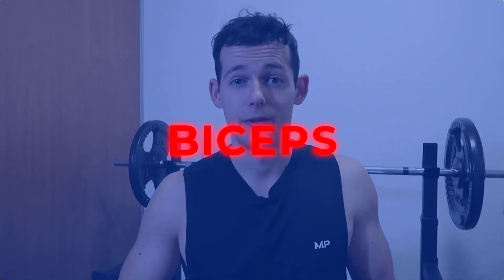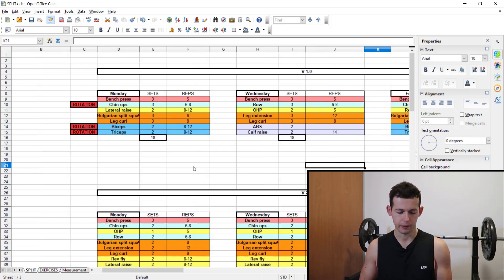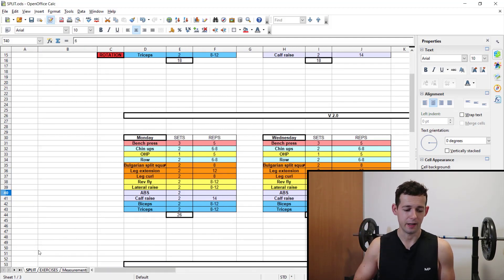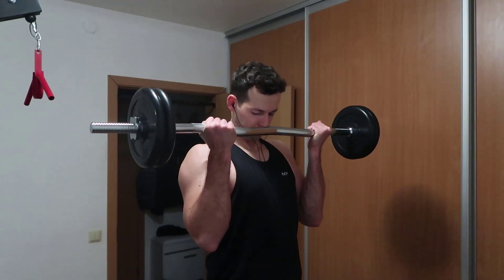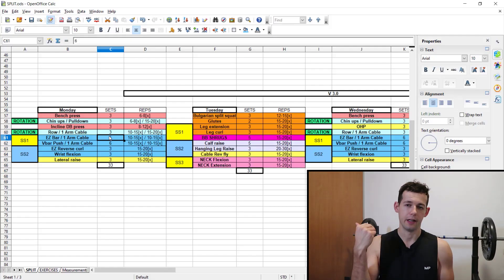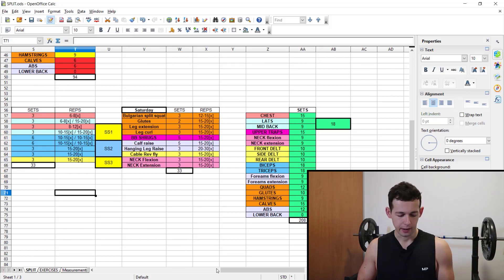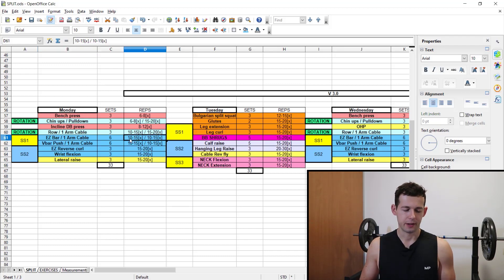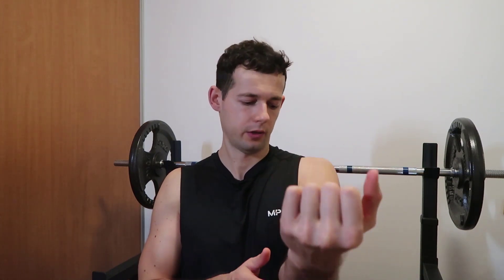Biceps of Steel: Mastering the Art of Biceps Hypertrophy Training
In this video I am talking about biceps hypertrophy training

TIMESTAMPS

0:00 Introduction
0:44 Biceps programming
2:16 Biggest mistake when training biceps
4:08 Exercise selection